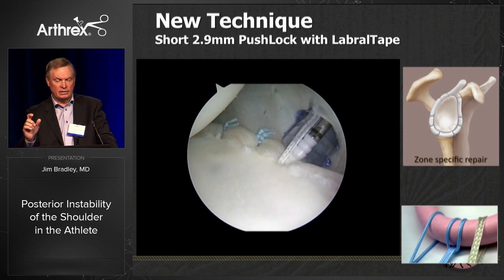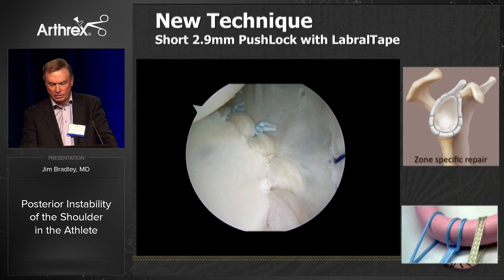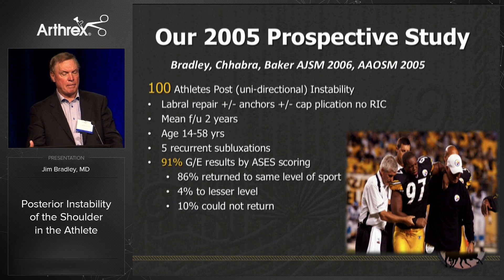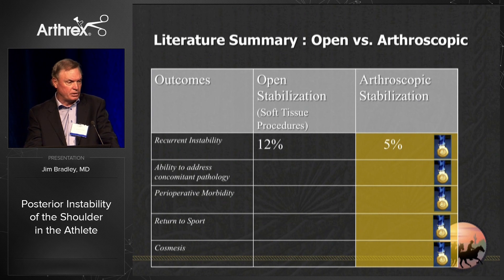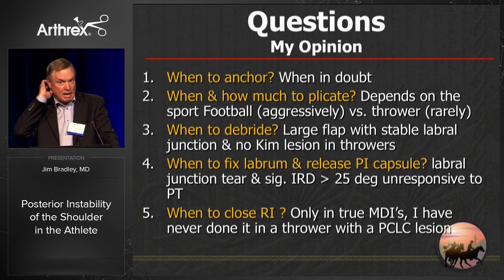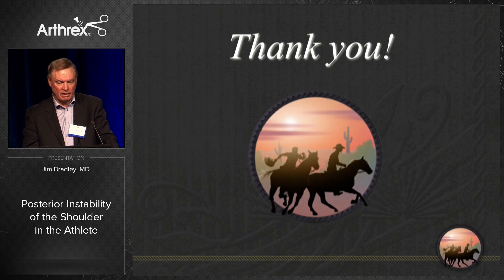Posterior Instability of the Shoulder in the Athlete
Jim Bradley, MD, (Pittsburgh, PA) shares his latest thoughts and discusses the top ten lessons he has learned over the past eighteen years in treating athletes with posterior instability from high school to professional level. Dr. Bradley shares his thoughts on the etiology of posterior instability, the impact of bony pathology, available treatment options, surgical pearls and published outcomes.